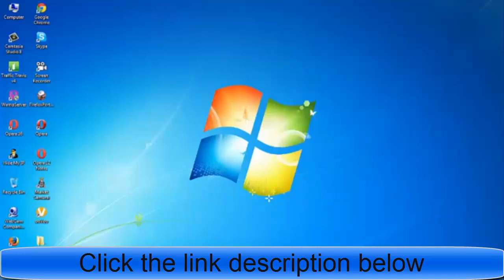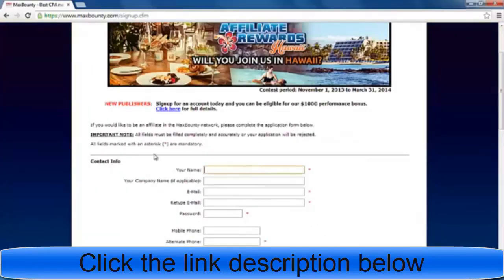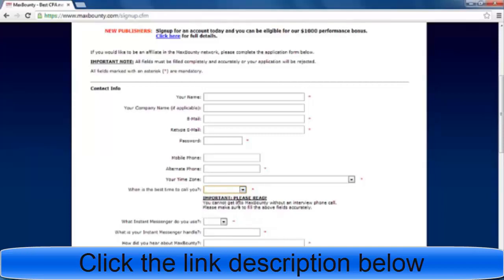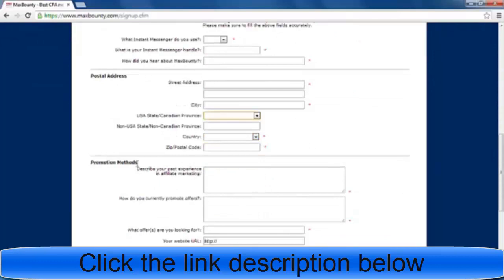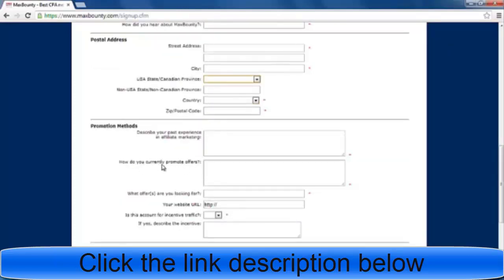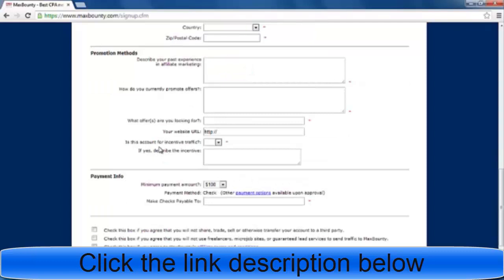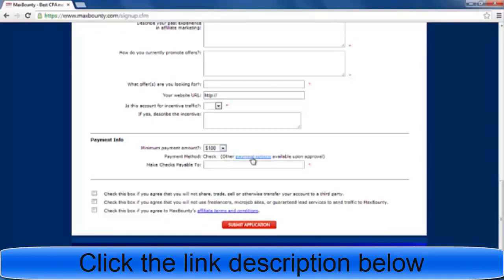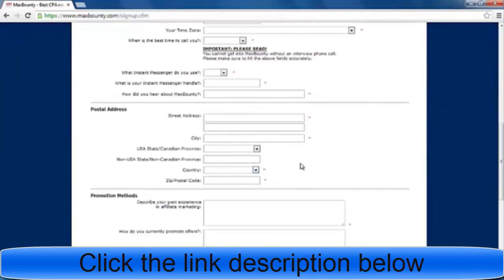Learn CPA Marketing How to Sign up For Max bounty Account in 2020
Welcome to start “Learn CPA Marketing How to Sign up For Max bounty Account in 2020” video.

CPA Marketing Guide! In This Free Training I'll Be Sharing With You How To Build A $12k Per Month Profit Business By Creating CPA Marketing Campaigns That Produce $15 Profit Per Day & Grow Each Week Adding An Additional $15 Profit Per Day

People are searching on Google:
maxbounty,
maxbounty 2020,
cpa marketing for beginners pdf,
is cpa marketing legit,
cpa marketing tools,
how to start cpa marketing,
etc.

CPA marketing is one of my favorite business models that is newbie friendly, and anyone, even if you are new to CPA Marketing can start producing a 6 figure income with this simple strategy where you focus on continuous incremental changes to your CPA marketing campaign that progressively add up

People are searching on YouTube:
For More video “Learn CPA Marketing How to Sign up For Max bounty Account in 2020” like this,